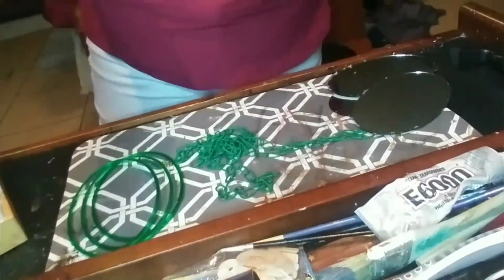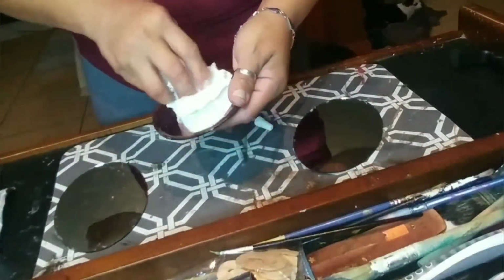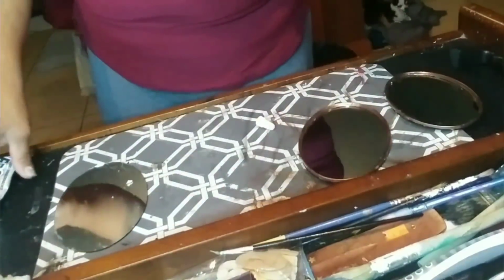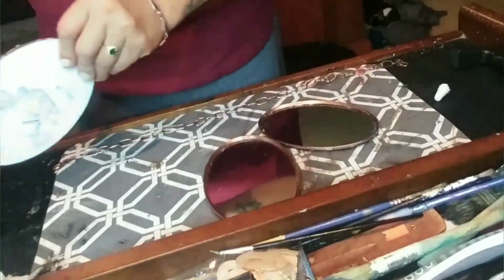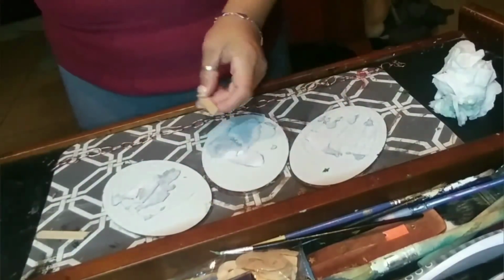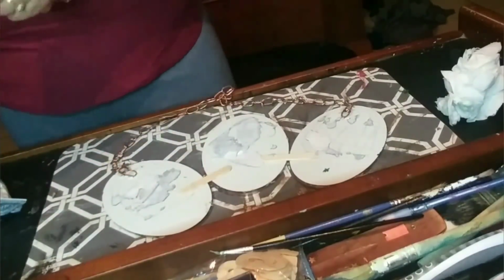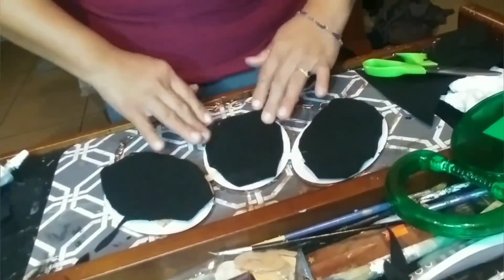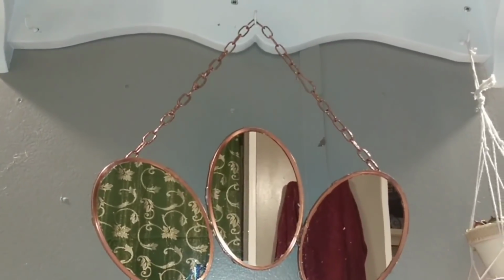10 min Dollar tree DIY mirror decor anthropology inspired dupe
This is such a super simple super easy DIY and it's so cute
supplies needed
3 hand held oval mirrors
 1 chain a from a plant holder comes in a pack of 3
 1 popsicle stick
spray paint color of your choice